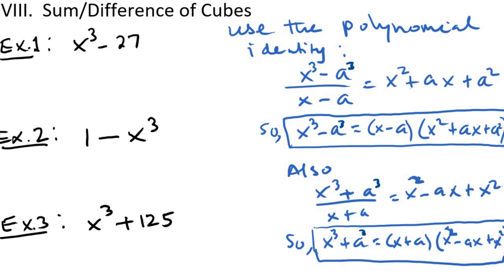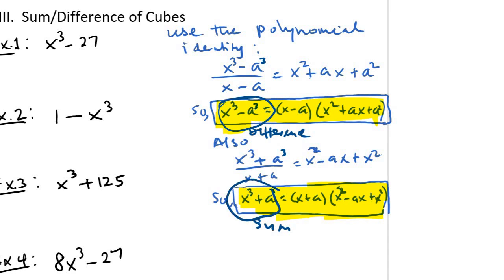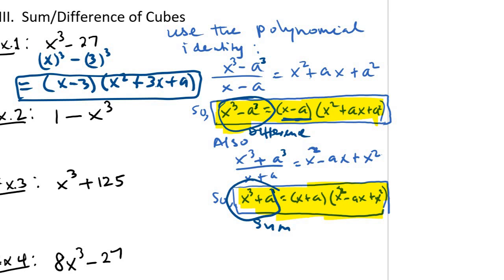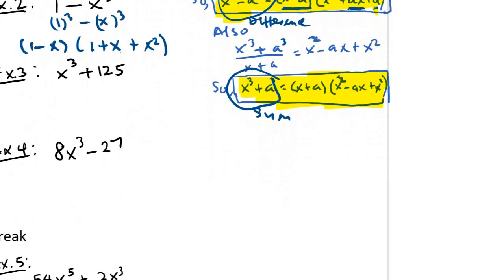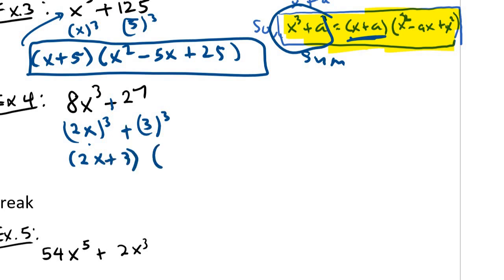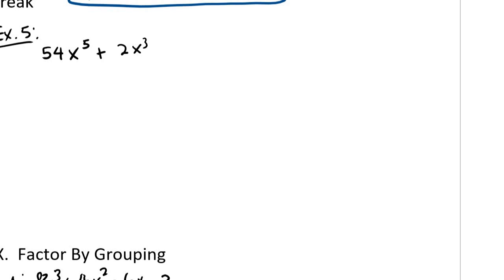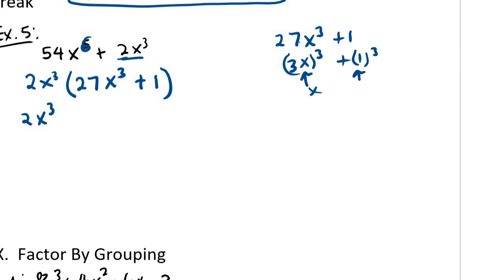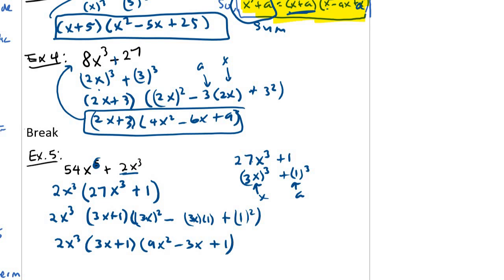Factoring Sum and Difference of Cubes